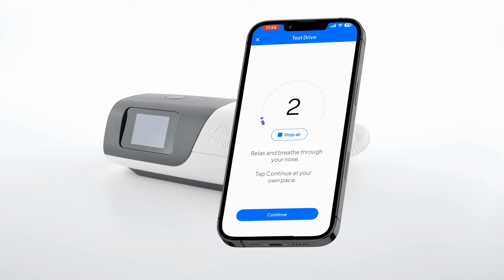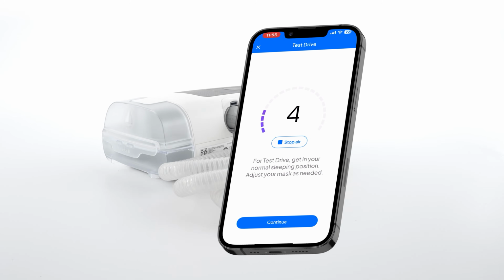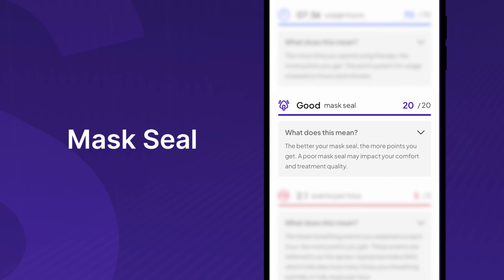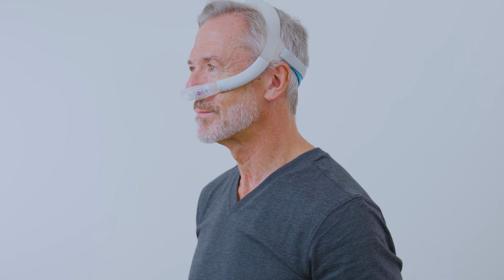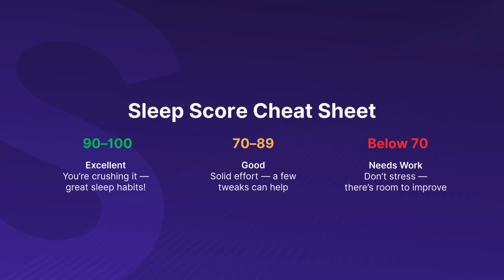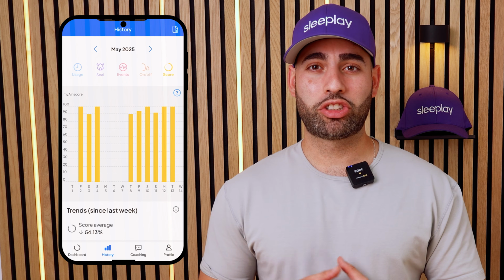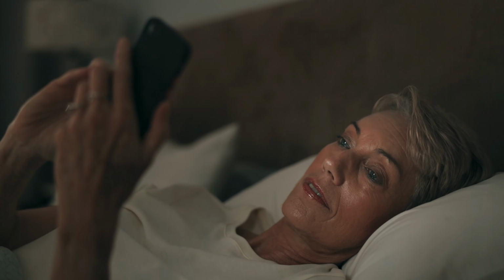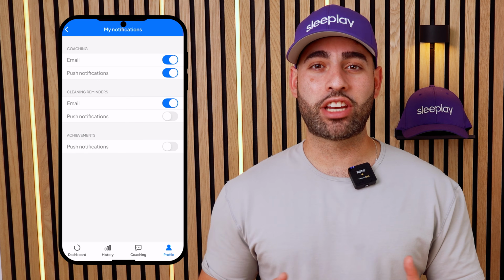myAir App Explained: What Your CPAP Sleep Score Really Means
Want to make sense of your CPAP data without stress?
In this video, we break down how to use the ResMed myAir app — from setting it up and syncing your machine, to understanding your sleep score and what it means. Learn how to track progress, personalize your notifications, and troubleshoot common issues. Whether you're using an AirSense 11 or another ResMed device, this guide will help you get the most out of your CPAP therapy.

💬 Questions? Drop them in the comments — the Sleeplay team is here to help!

What we cover in this video:
00:00 –  Intro: Stop Guessing Your CPAP Results
00:49 – How to Set Up the myAir App
01:34 – How Your Sleep Score Really Works
03:24 – Tips to Improve Your Score & Comfort
04:27 – Troubleshoot missing data